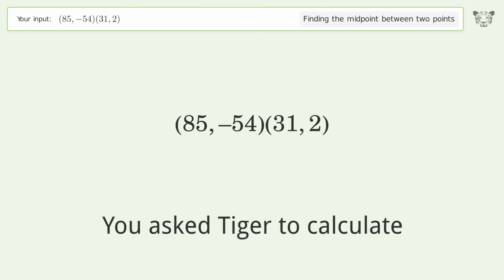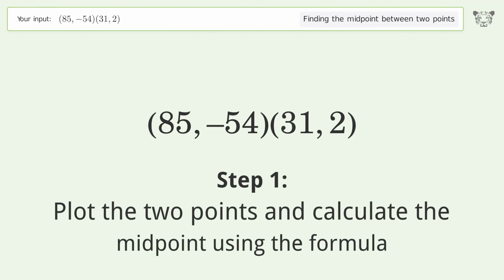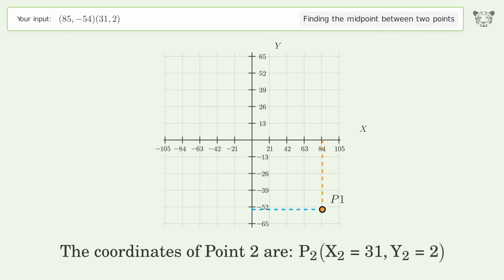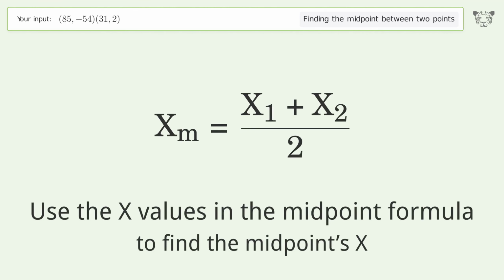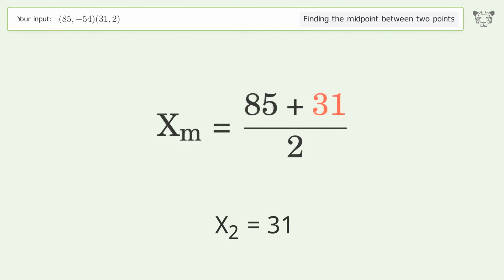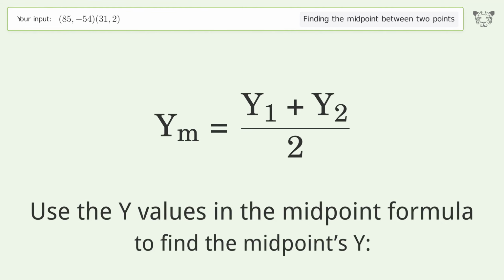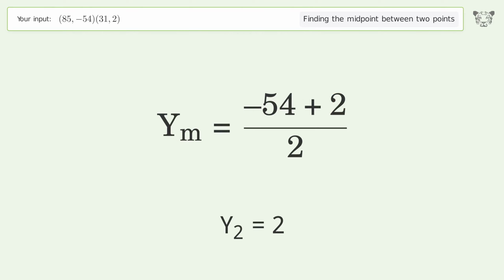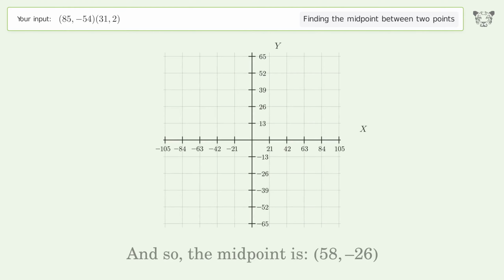Find the midpoint between two points p1 (85,-54) and p2 (31,2): Step-by-Step Video Solution